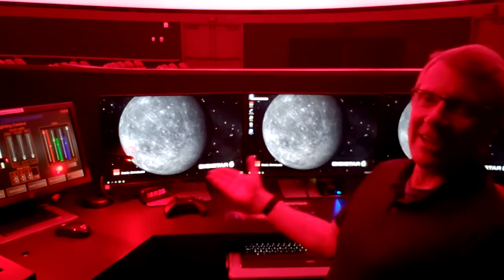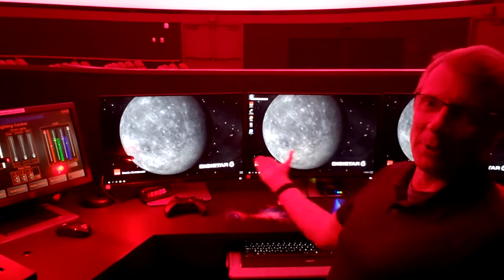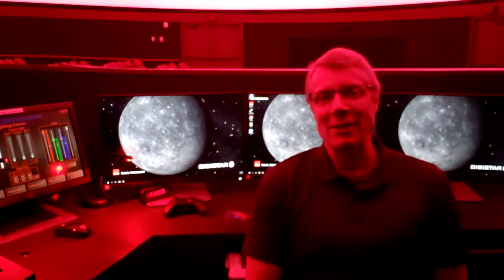Digistar 6 Install Pt. 2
Finishing up the installation of our new Digistar 6 planetarium projection system.